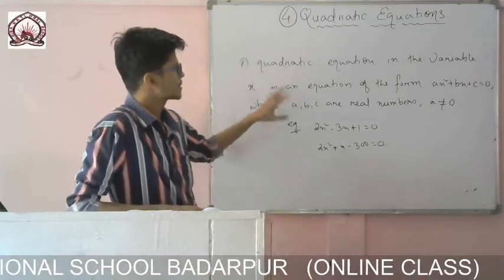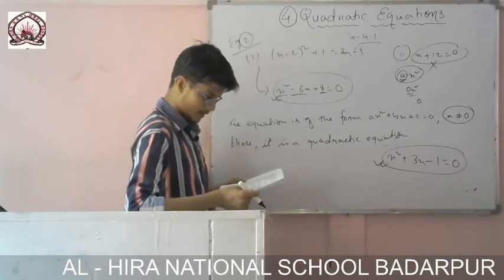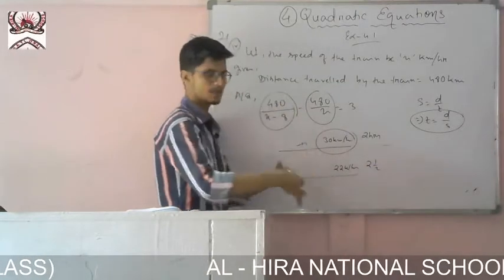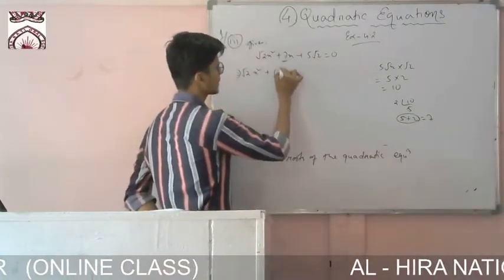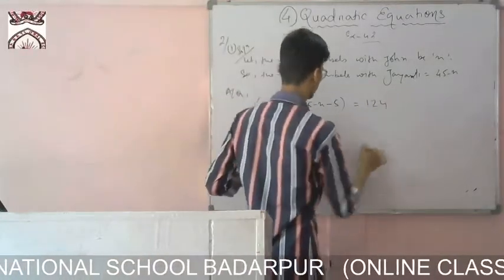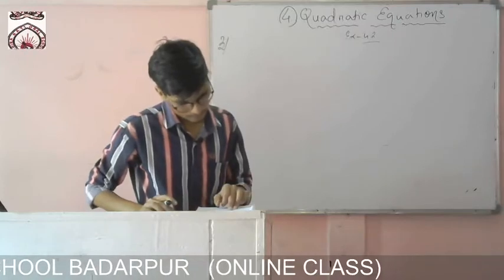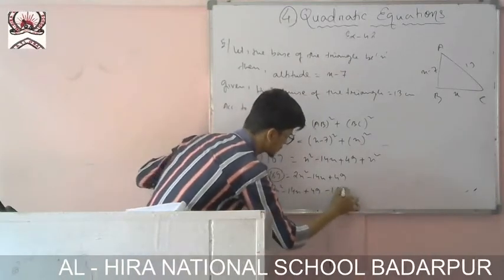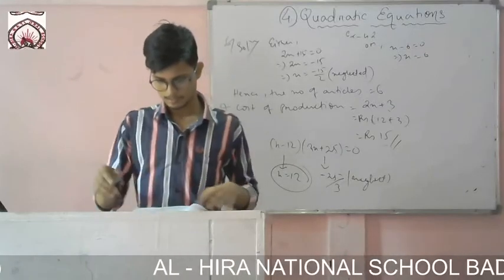Maths, Chapter - 4 (1st part) of Class - X